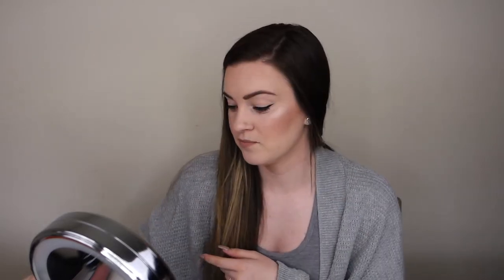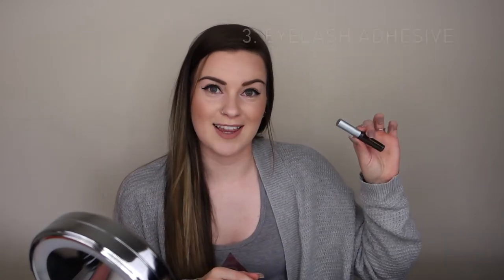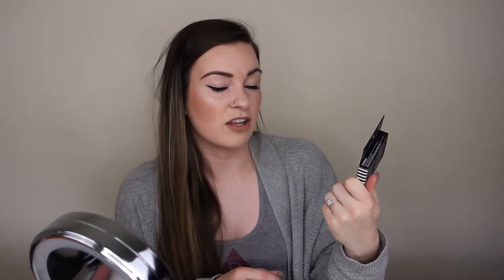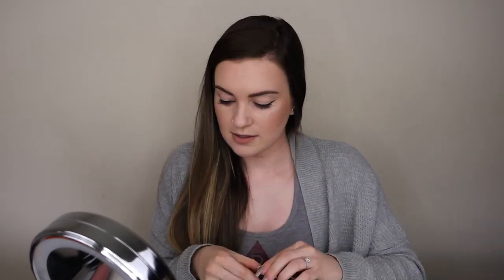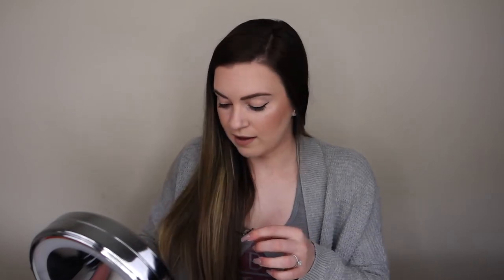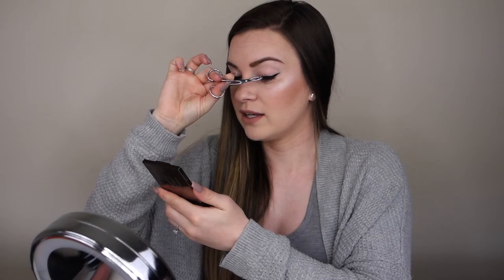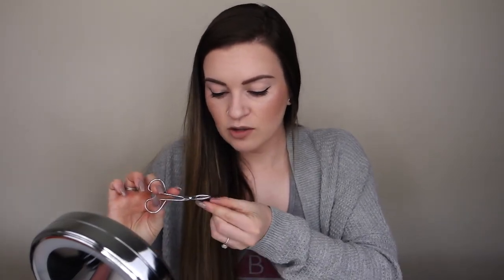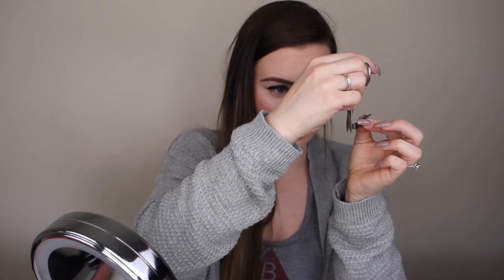HOW TO APPLY FALSE LASHES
Hi guys! I hope you guys found this video helpful! If you liked this style of video the "how to" type please let me know down below! Thank you!

SONG:
"Remember"
Instrumental by Homage